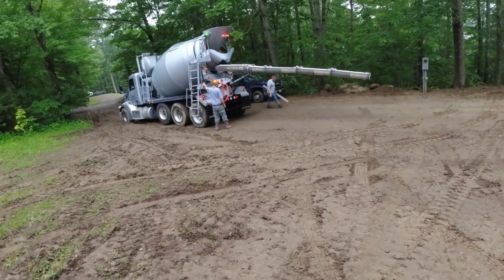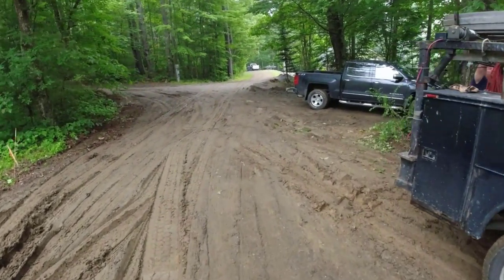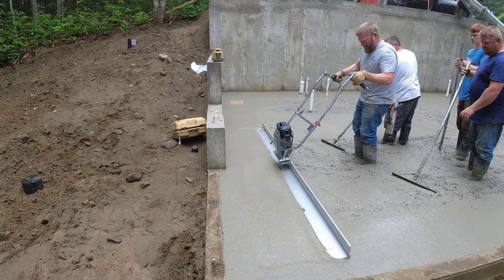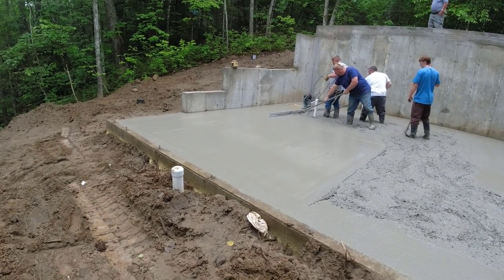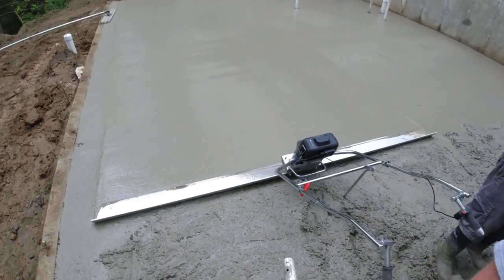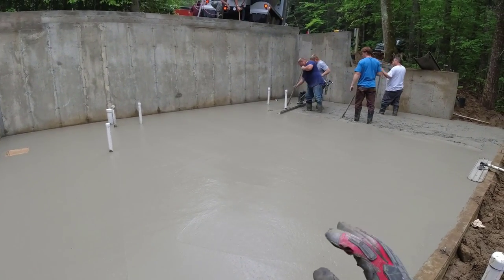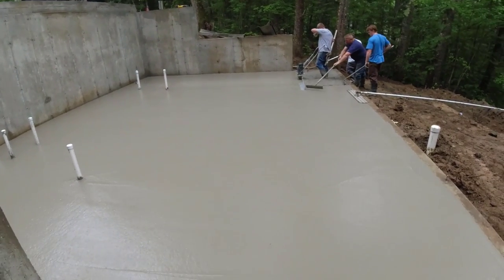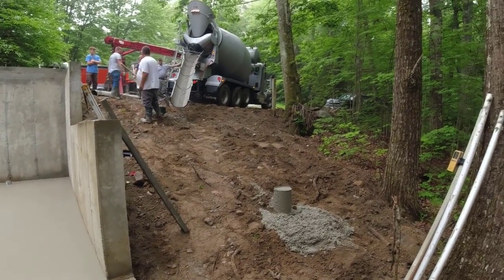One Man Power Screed - No Gas Needed! (32' x 28' House Floor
Tomahawk Power asked me to try their new battery powered screed and give all of you my opinion.
This was the first concrete floor we used the Tomahawk screed on, a 32' x 28' basement floor.
The battery screed is built very heavy duty in my opinion. It should last a very long time and I feel it could be used for commercial floors as well.
It's about 10 lbs heavier than some of the other battery screeds I've used. For small floors like this one, the extra weight isn't a problem and I don't think it would be a problem for any residential floor. On bigger commercial floors the extra weight could be something to consider. The head unit weighs about 40 lbs and the 14' blade weighs about 10 - 15 lbs.
The battery seems powerful and capable of lasting a very long time.
I feel the handles could use an adjustment to lower them more so the operator can straighten his/her arms more as they operate the screed. If your arms are bent, holding the screed at the proper level, and pulling backwards, they tend to get fatigued a little quicker.
Overall, the screed worked really well and I think it would make a very good investment if you do a lot of concrete flatwork like we do.
I'll continue to use it and keep you updated on my opinion and how it screeds concrete for us.

MARSHALLTOWN SHOCKWAVE VIBRA-SCREED:

TOPCON LASER LEVEL:

DEWALT PENCIL VIBRATION TOOL:

INVERTER GENERATOR LIKE WE USE:

HAND FINISHING KNEE BOARDS:

MAG FLOAT & STEEL TROWEL SET:

2" MARGIN TROWEL:

CONCRETE PLACER OR KUMALONG:

CONCRETE FINISHING BROOM:

CONCRETE SCREED:

CONCRETE EDGER:

CONCRETE GROOVER:

BOSCH HAMMER DRILL: